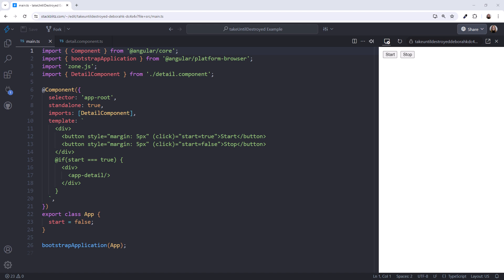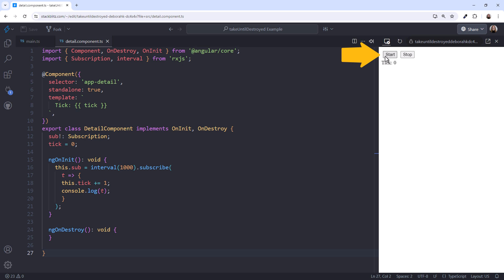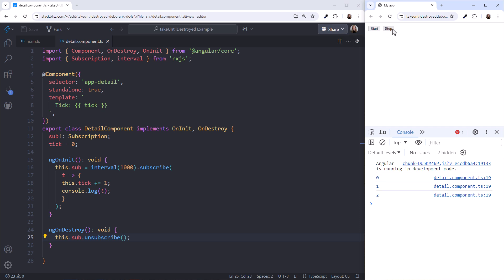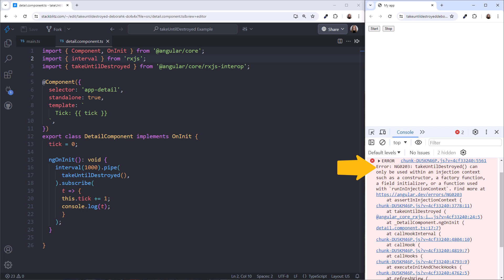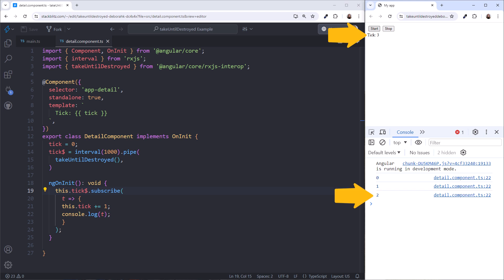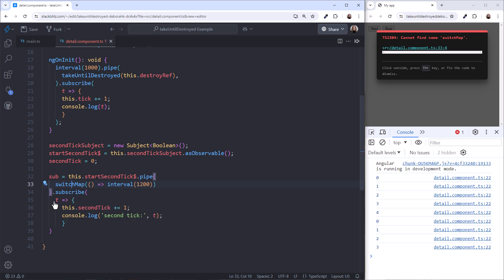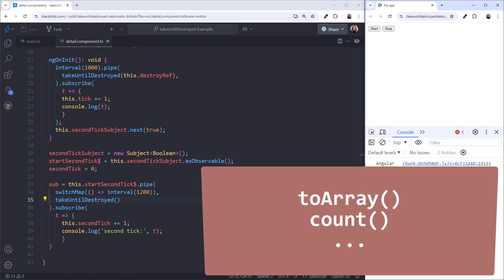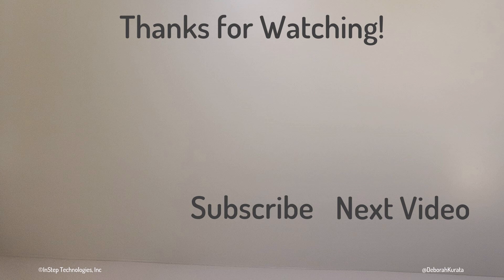Use takeUntilDestroyed to Unsubscribe from Angular's Observables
The takeUntilDestroyed operator, introduced in Angular version 16, automatically unsubscribes from an observable when its component or service is destroyed. This prevents the need to manually unsubscribe.

In this video, we examine the takeUntilDestroyed operator and how it can prevent memory leaks. We resolve a common error ("takeUntilDestroyed can only be used within an injection context") and discover DestroyRef. And we look at some caveats with the order of RxJS operations when using takeUntilDestroyed.

*Content*
00:00 takeUntilDestroyed
00:18 Rule of Subscriptions
00:38 Memory leak in action
02:36 Manually unsubscribing
03:19 Unsubscribing with takeUntilDestroyed
04:12 Error: Only available within an injection context
06:10 Using DestroyRef
07:10 Caveat: Order of operations
10:08 Wrap up